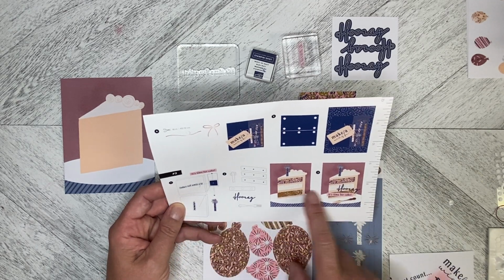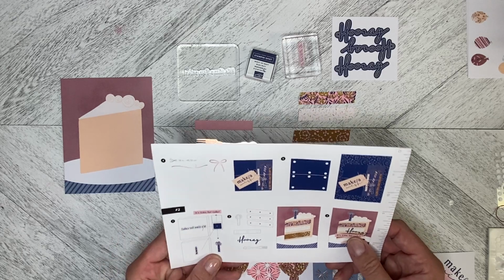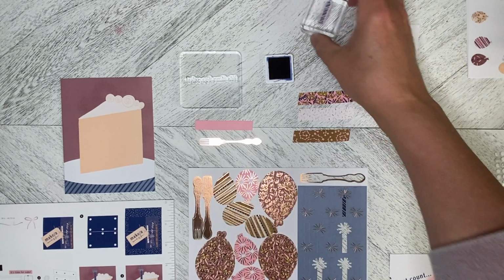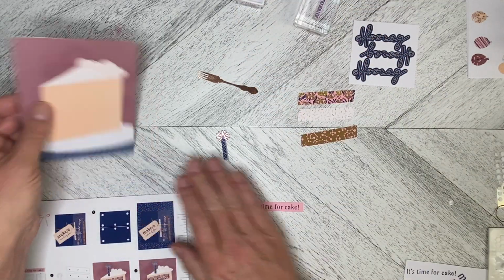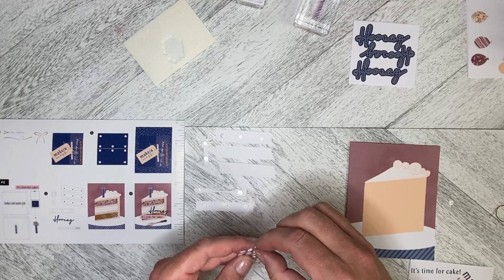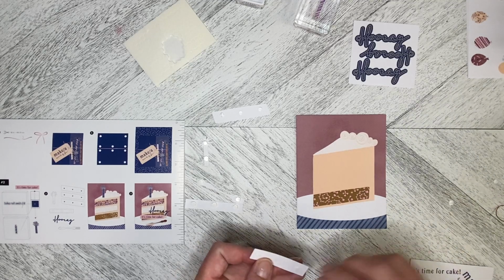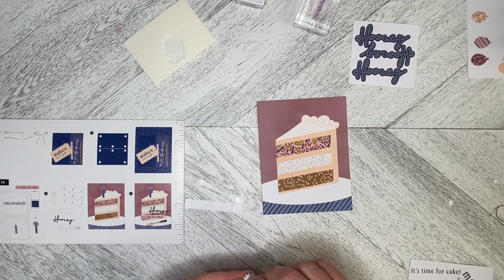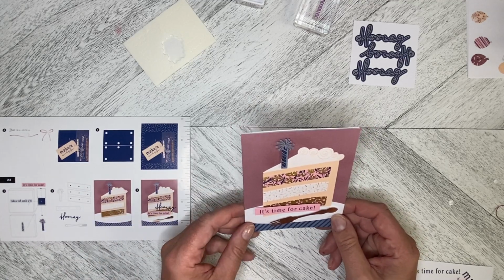Paper Pumpkin Aug 2024 Project 2 Time For Cake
Bring on a birthday bash with elegant birthday cards made with rose gold details with this Paper Pumpkin kit from Stampin' Up!